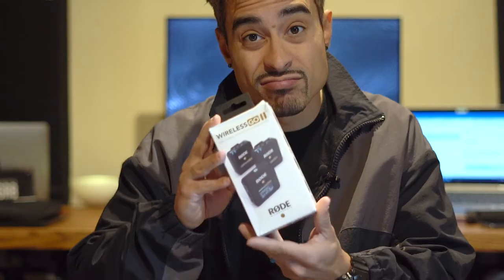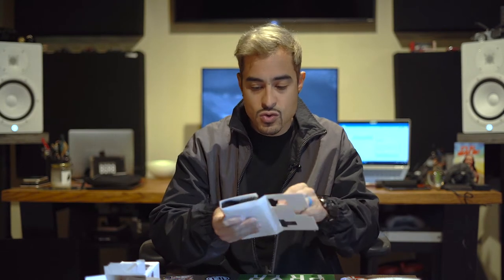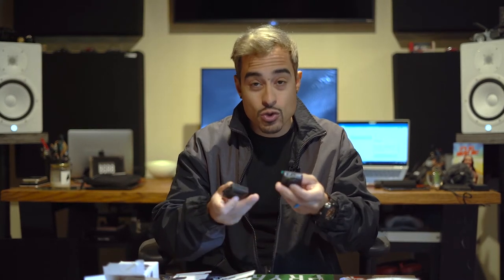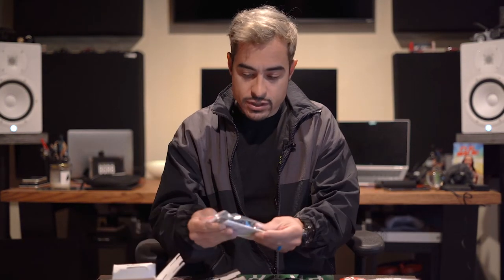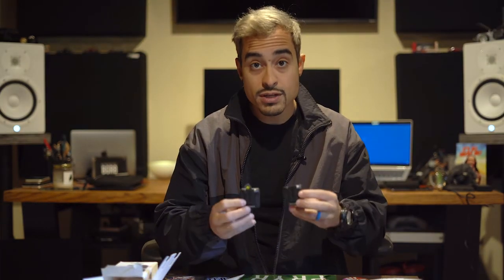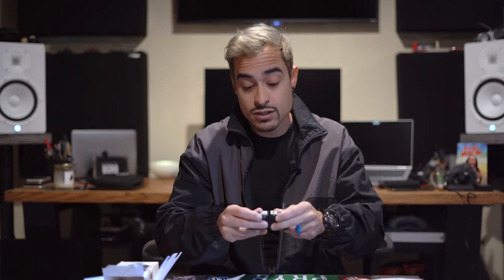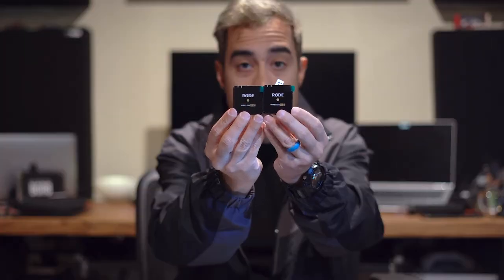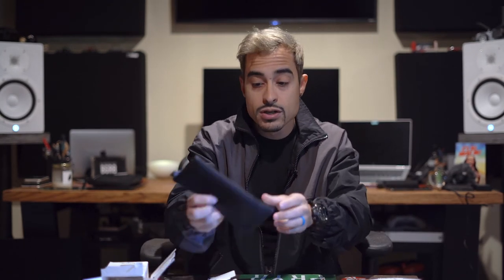2 Is Better Then One - Rode Wireless Go II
Today ill review the new Rode Wireless Go II and give you my first impression on it. Rode always makes good products, so I know I won't be disappointed.

My Gear:
SONY A7III

Gorilla Pod